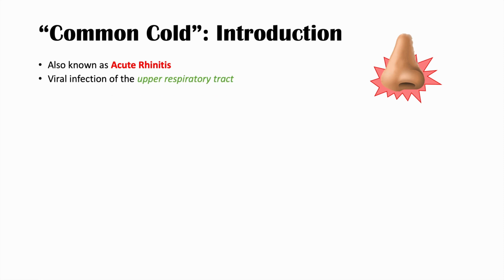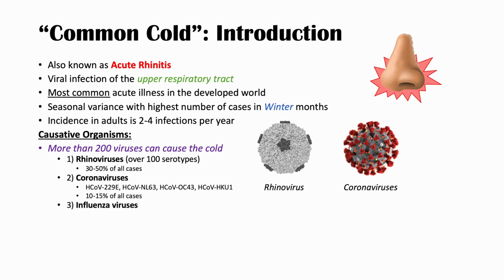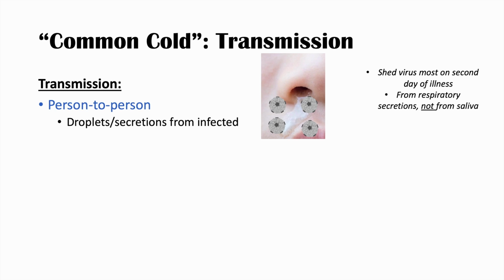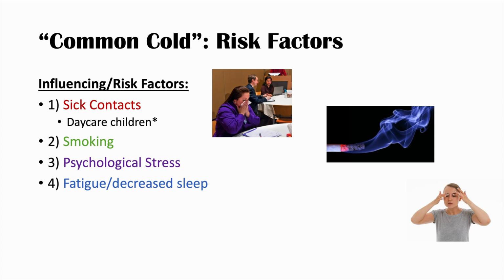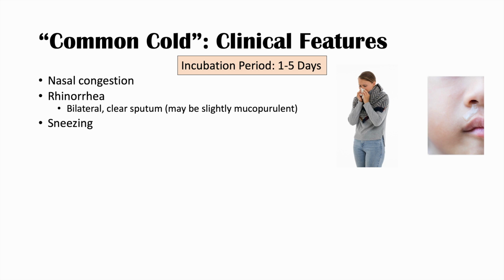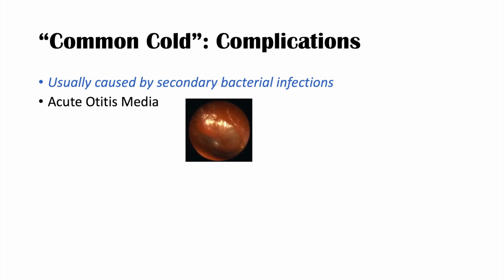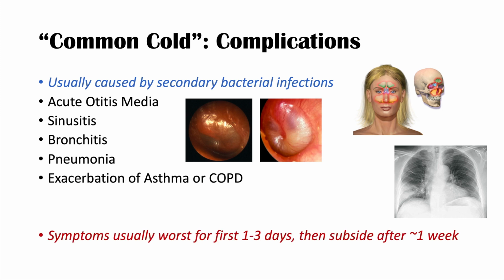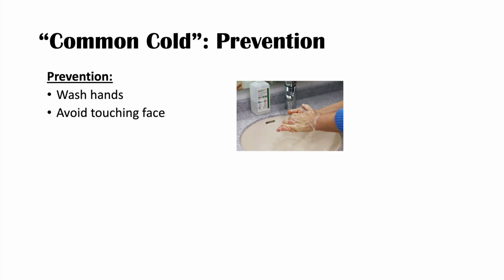How To Cure Common Cold Naturally Without Any Side Effects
A common viral infection of the nose and throat.
In contrast to the flu, a common cold can be caused by many different types of viruses. The condition is generally harmless and symptoms usually resolve within two weeks and recur after some time as long as you have the virus, the best way to cure it permanently is herbal treatments.
Symptoms include a runny nose, sneezing and congestion. High fever or severe symptoms are reasons to see a doctor, especially in children.